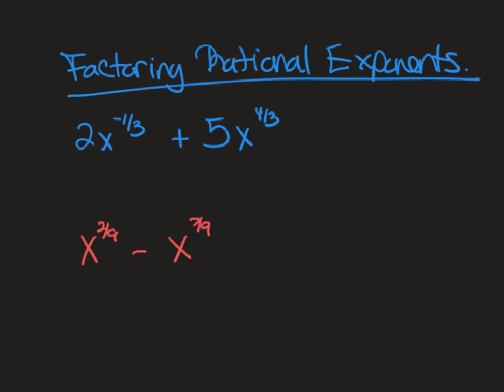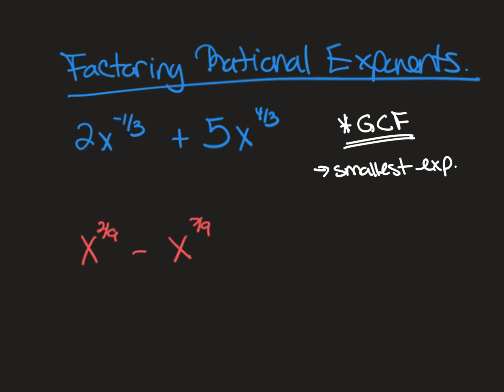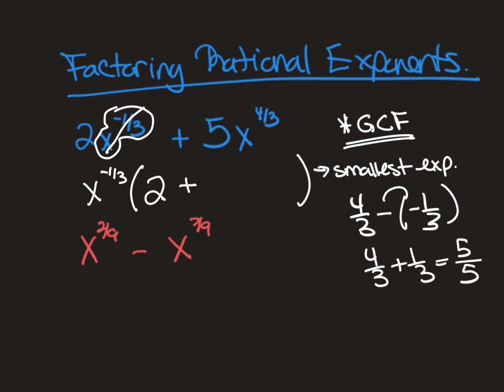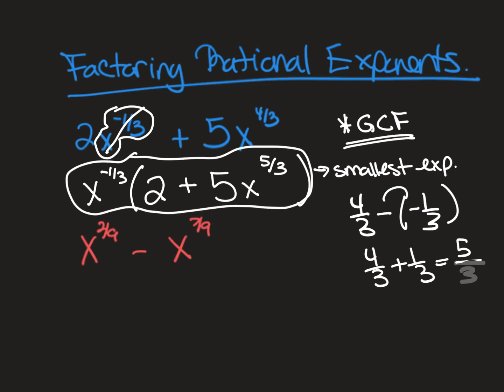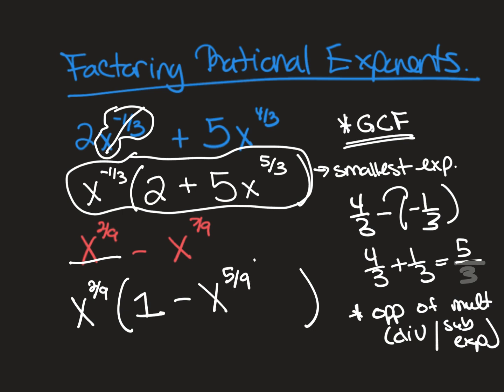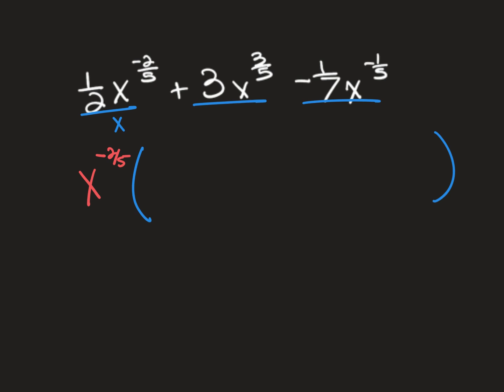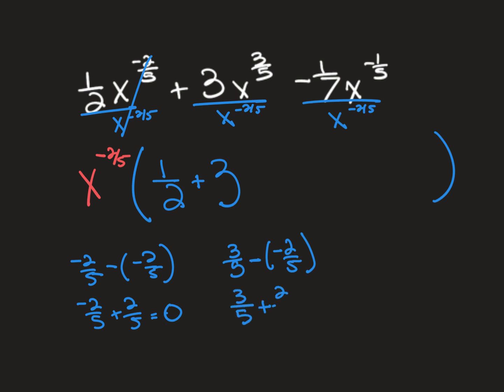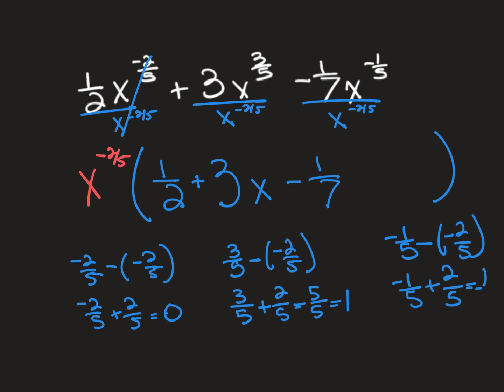Factoring Rational Exponents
This video is about factoring out the GCF from Rational Exponents.  This involves identifying the smallest exponent and keeping in mind that when you divide bases you really are subtracting the exponents.

I hope you find this video helpful and easy to follow.

00:00 Slide 1
02:58 Slide 2